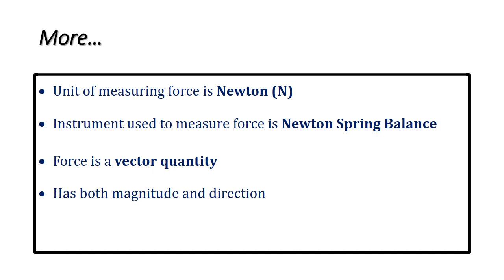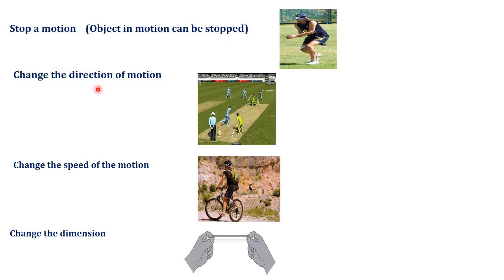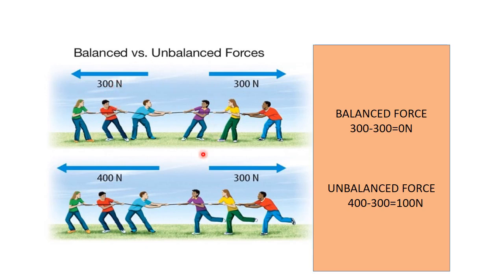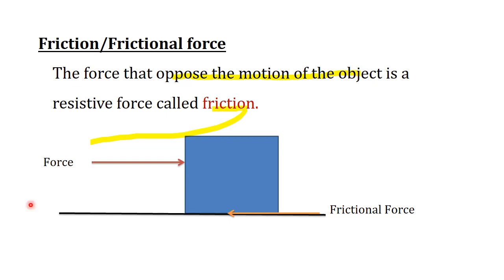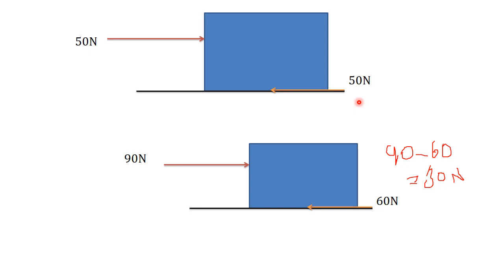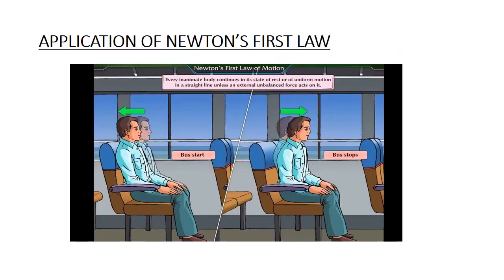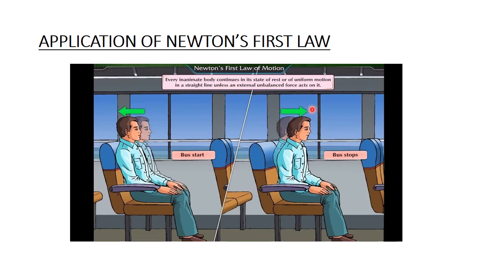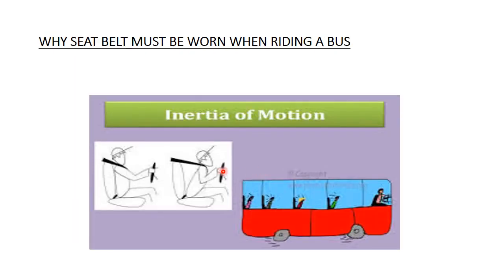grade 10 science unit 4 Newton's laws of motion